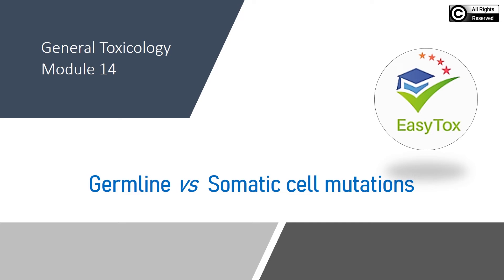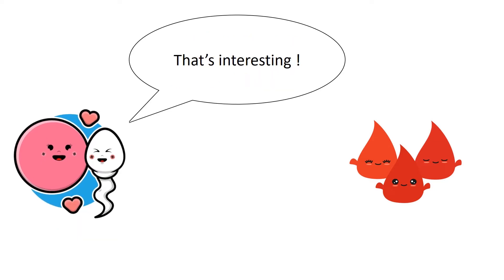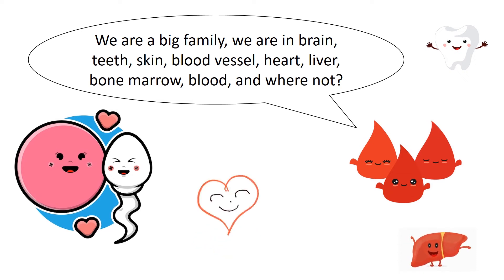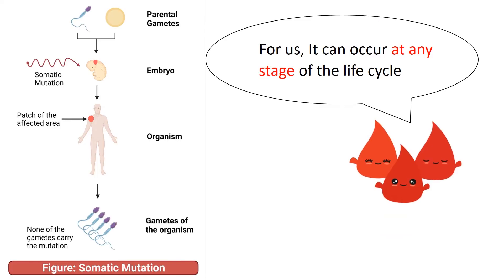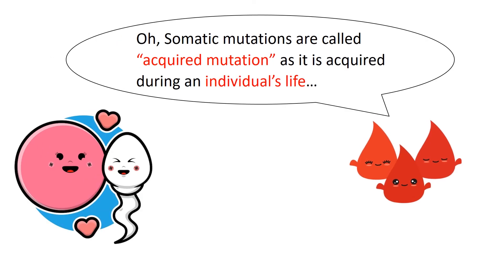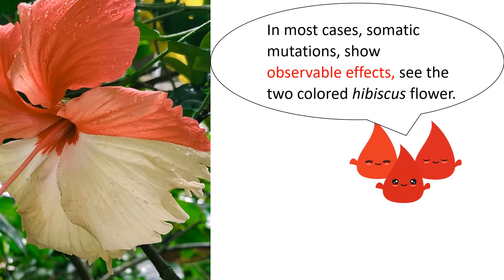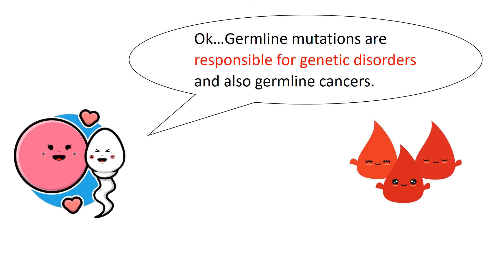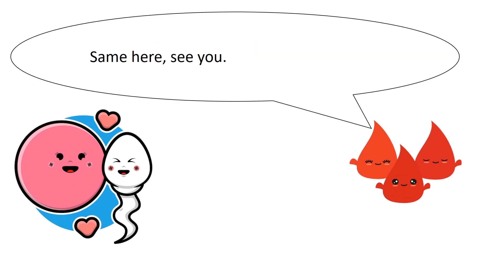GT - 14; Germ-line Mutation vs Somatic Mutation